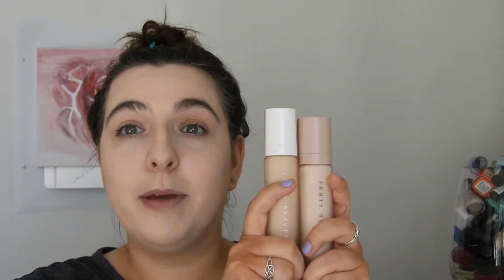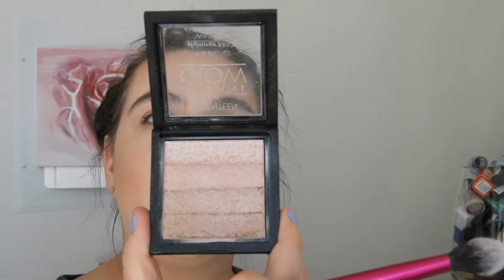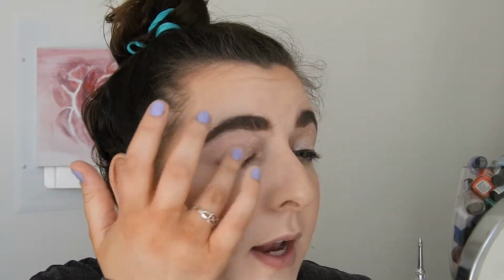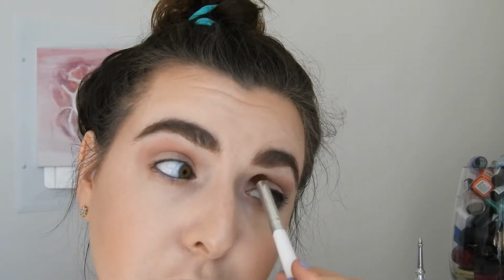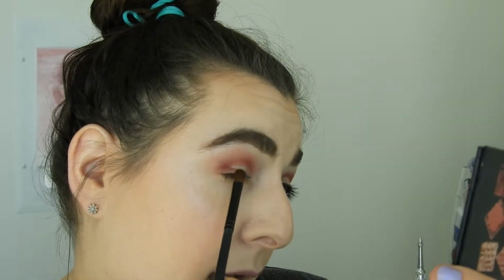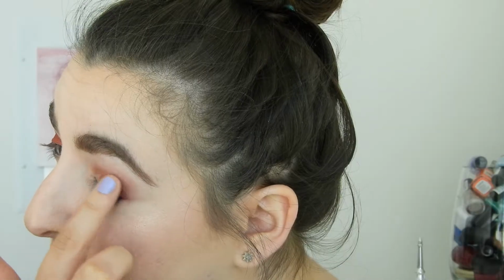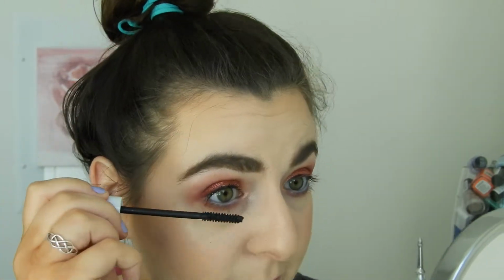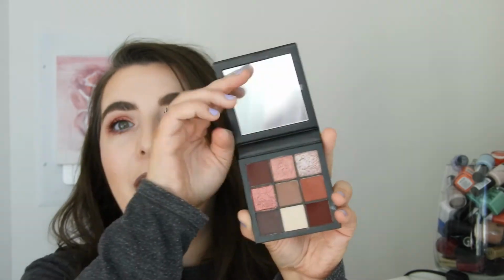GRWM: Huda Beauty Mauve Obsessions Review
I have been loving the Huda Beauty Mauve Obsessions for the past few months and I am so excited to be sharing my this look with you along with my thoughts on the palette.

Eye Look Begins at: 6:24

//Products Used//
Fenty Pro Filt'r Instant Retouch Primer
Fenty Pro Filt'r Soft Matte Longwear Foundation
Benefit Watt's Up Highlighter
Physicians Formula Happy Booster Bronzer in Light Bronzer
Tart Amazonian Clay Blush in Paarty
Seventeen Instant Glow Pink Bronze Shimmer Brick
Benefit Ka-Brow in 3
Essence Make Me Brow in 02 - Browny Brows
Rimmel Exaggerate Full Colour Eye Definer in 281 - Aubergine
ELF Eyeshadow Primer in Sheer
Huda Beauty Mauve Obsessions
Too Faced Glitter Glue
NYX Eye and Eyebrow Pencil in SPE906 - White
Natural Collection Lash Definition Mascara
Sephora Collection Cream Lip Stain Liquid Lipstick in 37 - Pink Frosting